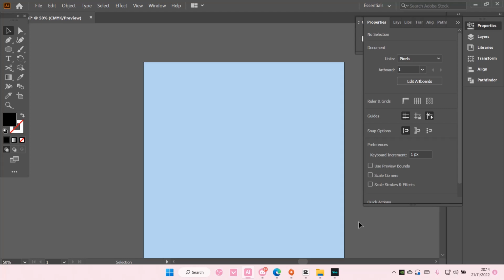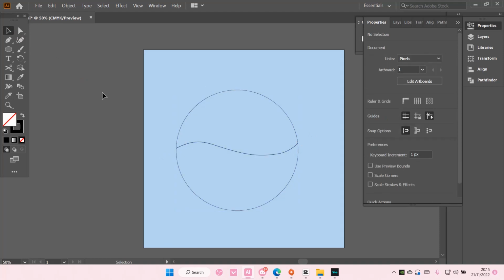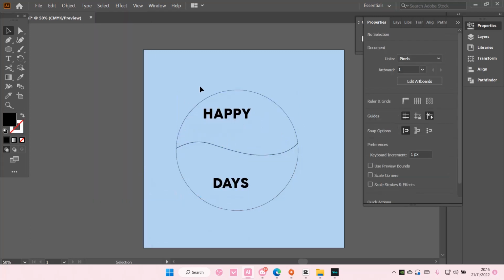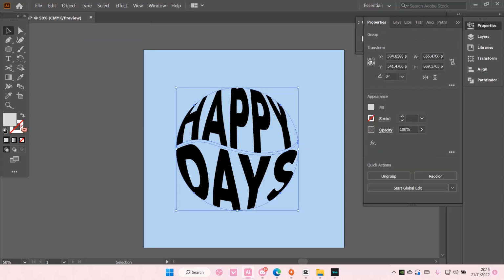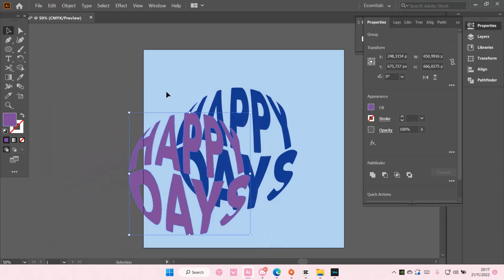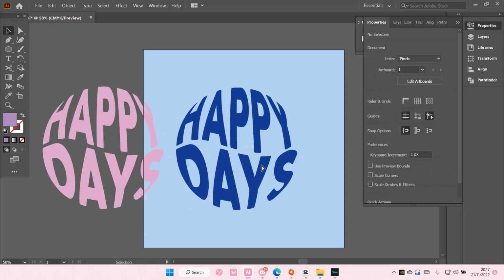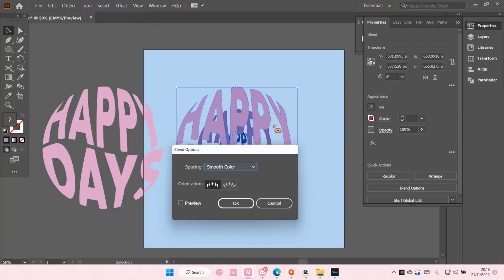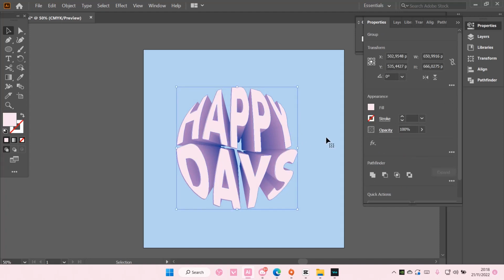How To Warp Text In Adobe Illustrator CC